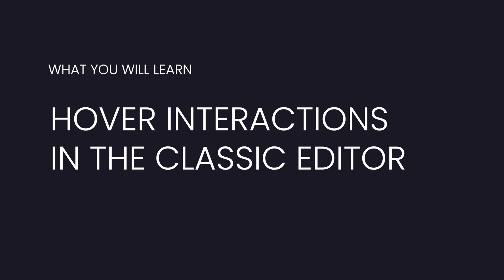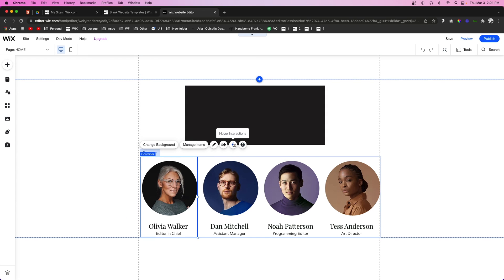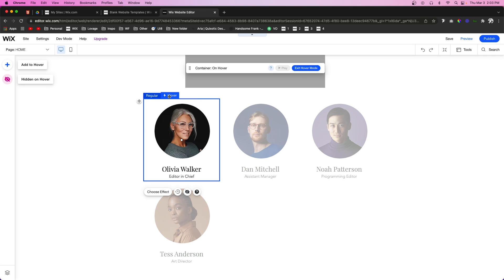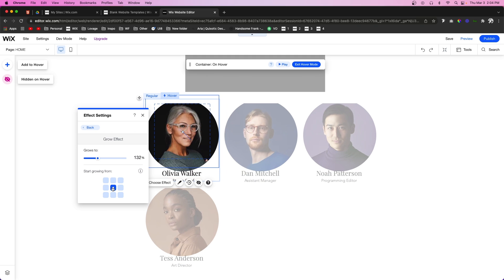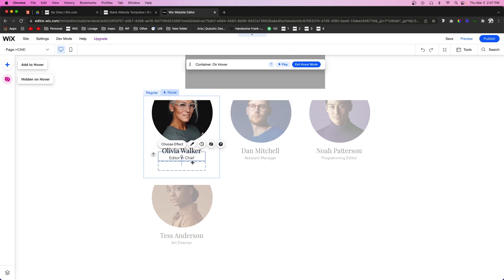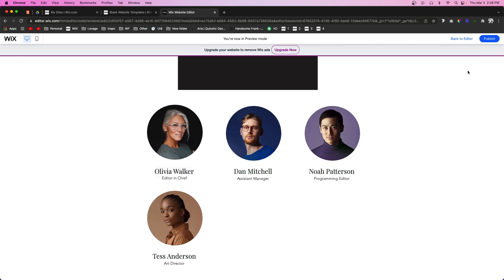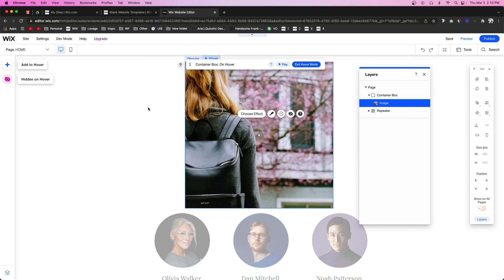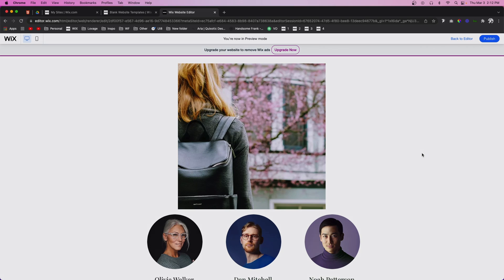Hover Interactions in Classic Editor | Wix Fix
Learn how to apply hover effects and hover interactions in Wix's Classic editor. Repeater Items and Boxes allow you to create custom interactions for users to hover on. Use this video as inspiration for how you can apply these hover interactions to your own website.